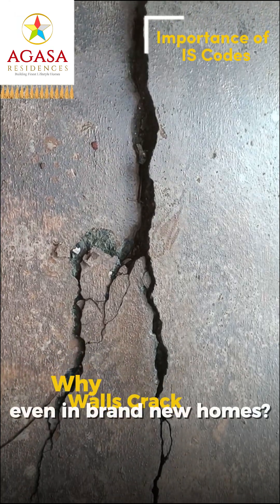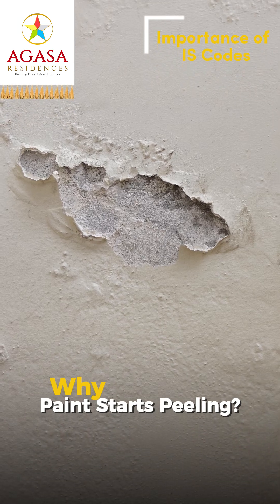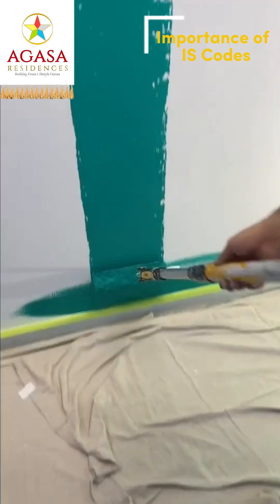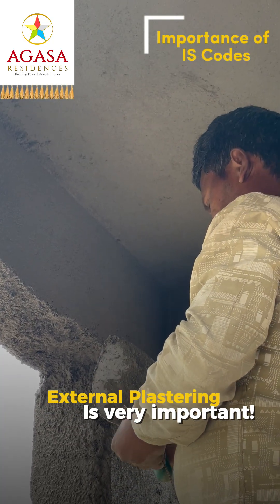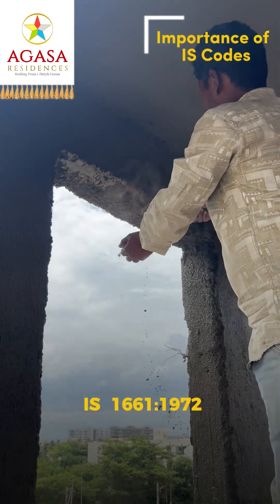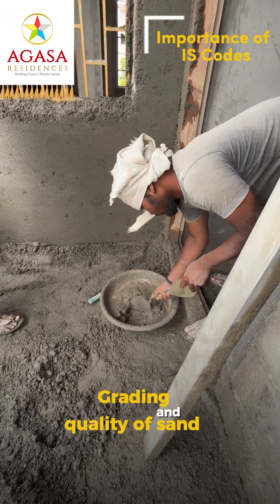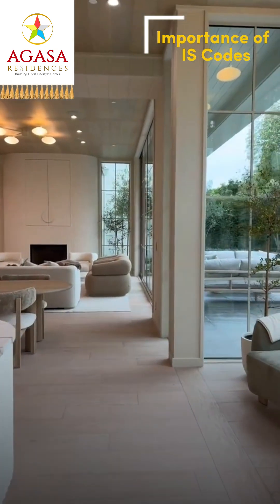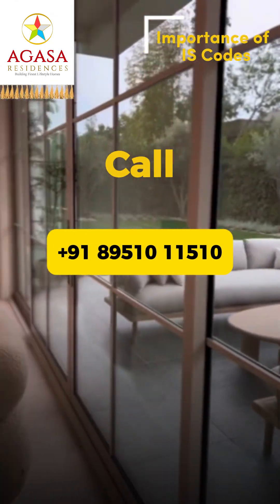Cracks In New Walls? Learn How IS Coded External Plastering Prevents It!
What causes cracks in new walls? 🧱
Watch the video till the end & Learn how IS code plastering prevents it!

Planning to build your dream home?
Planning your dream home?

1 d